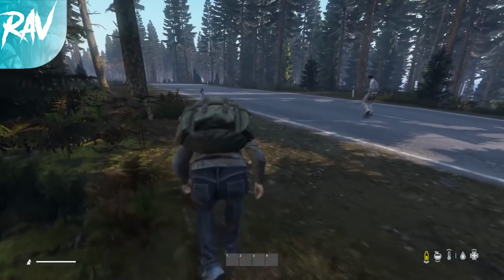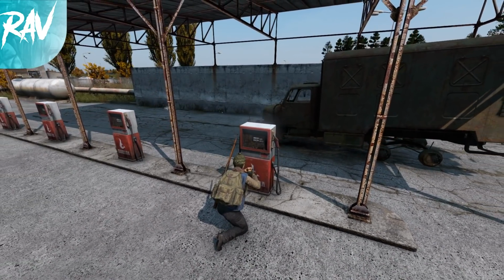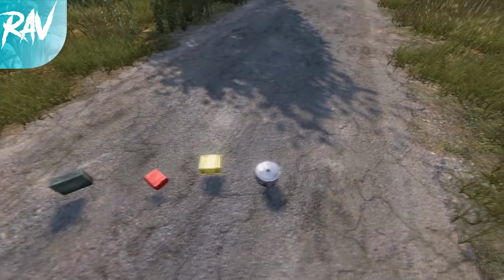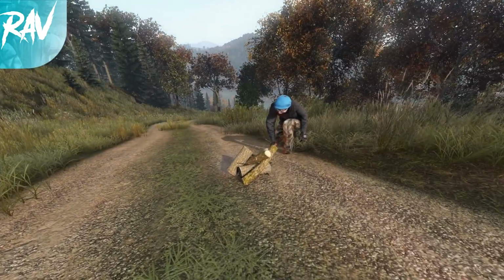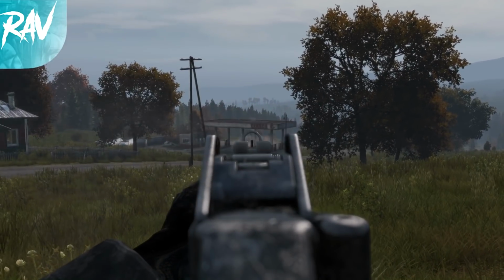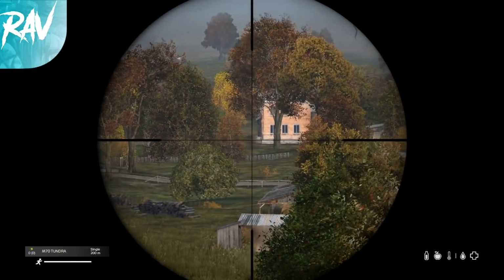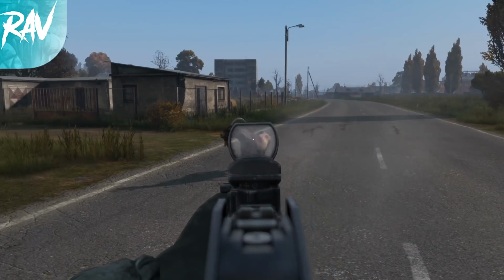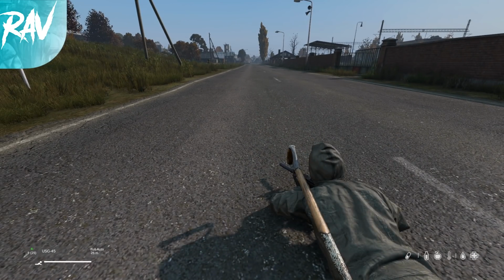200+ DayZ Tips n Tricks That still work in 2020!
In this video i revisit my 101, 104, and 106 tips n tricks videos and compile them into one whole video, marking the anniversary of my first tips n tricks video.